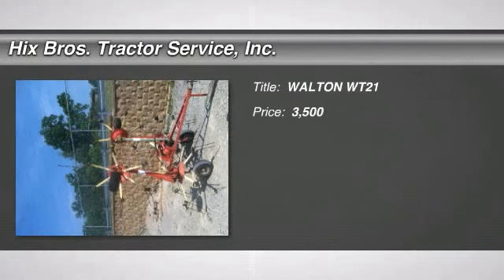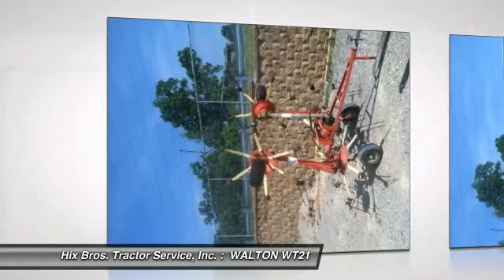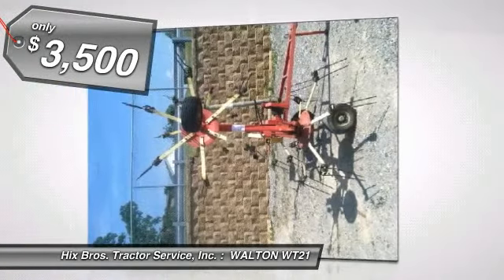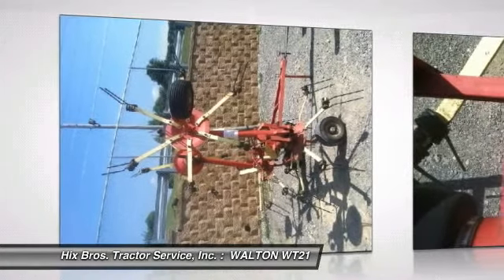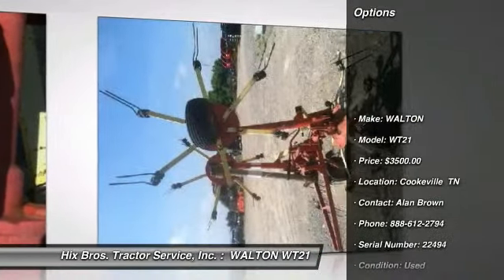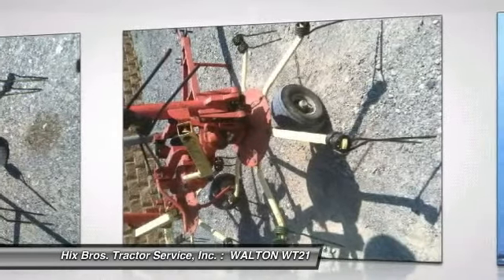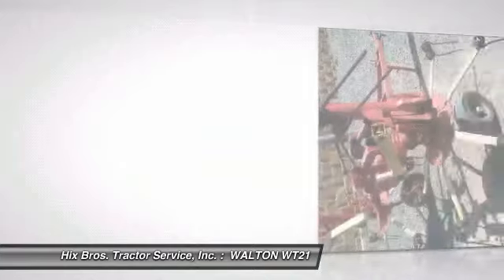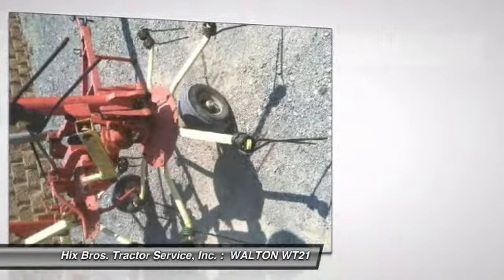WALTON WT21, Cookeville, TN 8047849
1900 WALTON WT21

Hix Bros. Tractor Service, Inc.

Welcome to Hix Brothers Tractor, located in Cookeville, Tennessee. Take a look at this Walton WT21 tedder featuring  a 17 foot tedding width,manual fold and selling for only $3,500. For more information about this excellent piece of equipment, give Sam, Tim, or Alan Brown a call at or visit us online at Hix Tractor dot com.